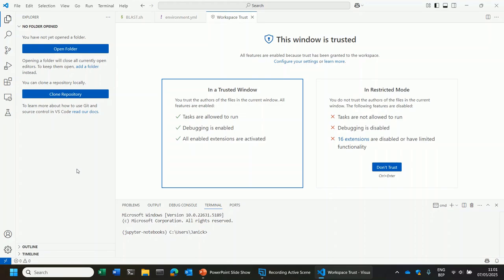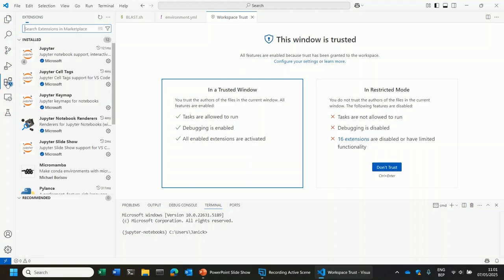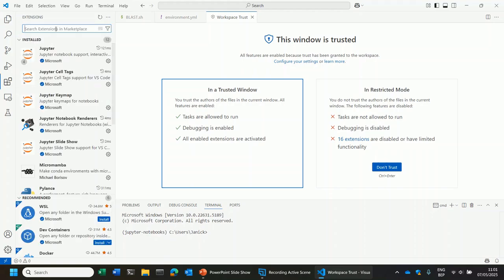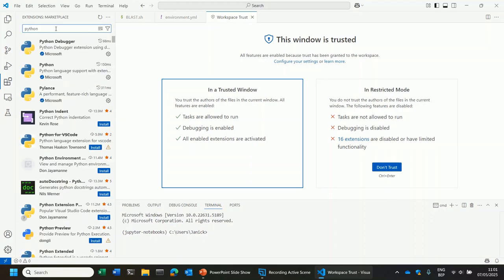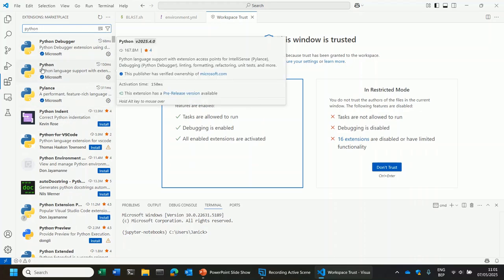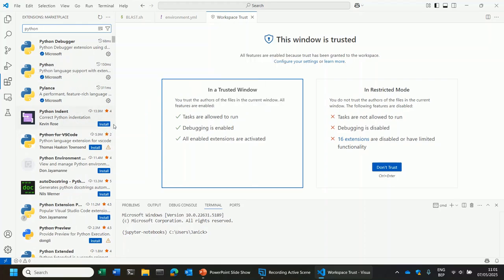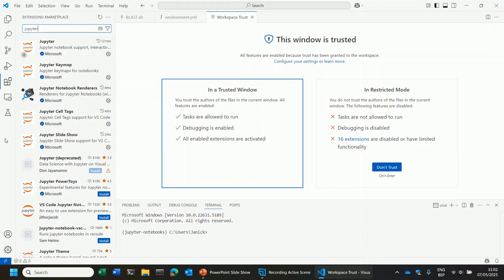VIB Training and Conferences: Getting VSCode ready for Jupyter notebooks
Getting VSCode ready for Jupyter notebooks